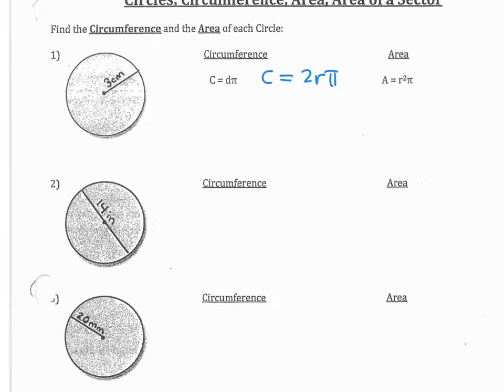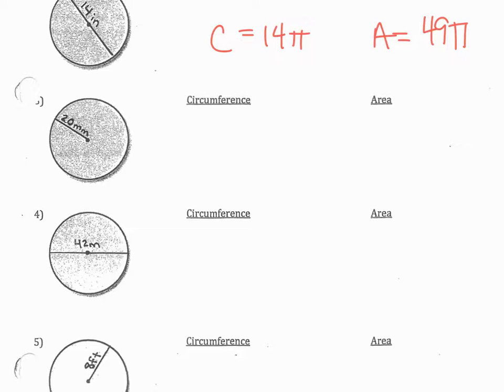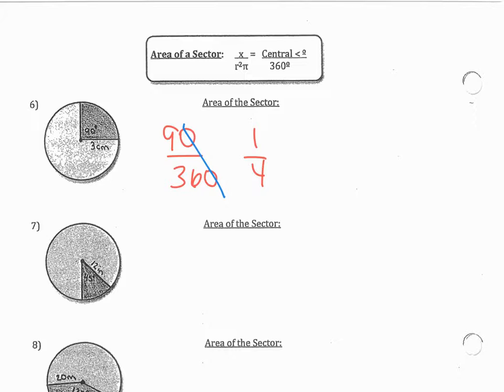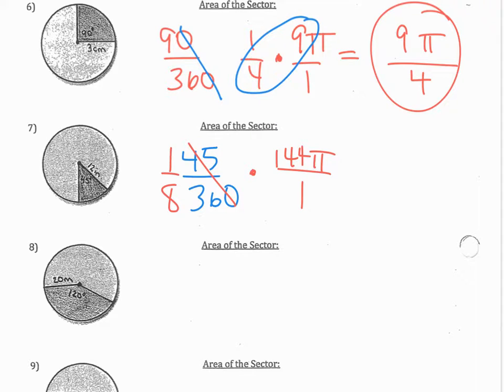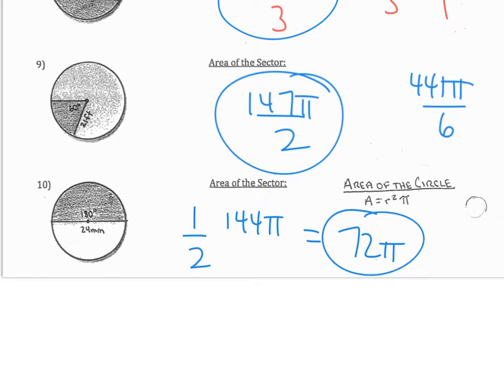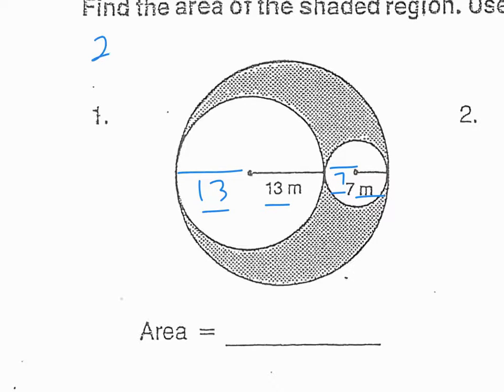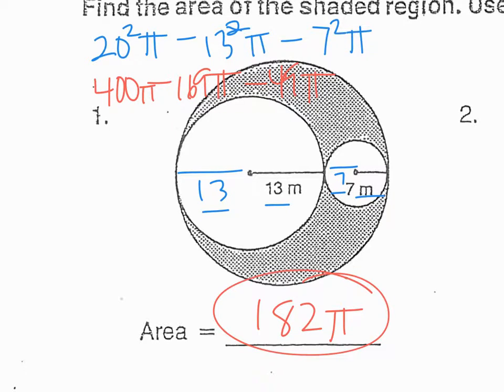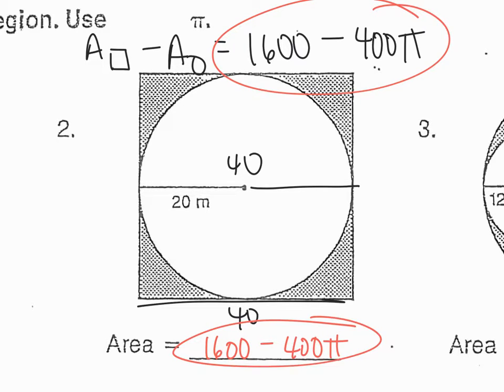11-4 to 11-5 Review